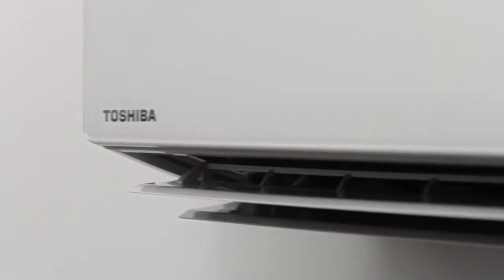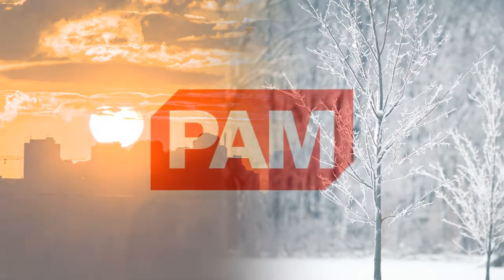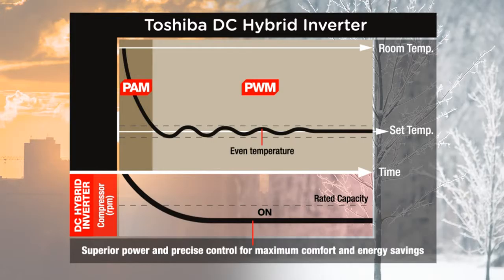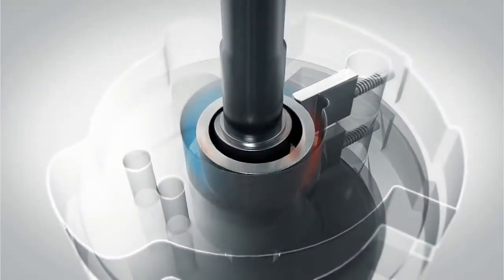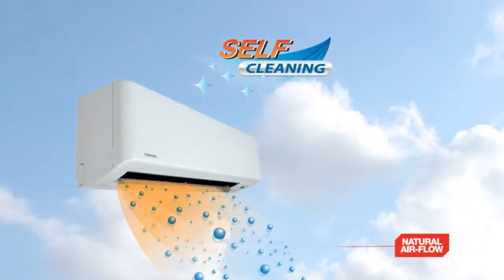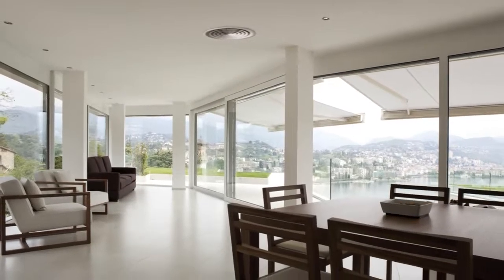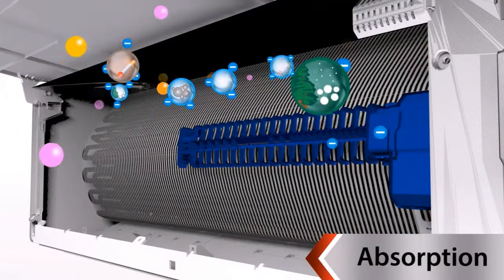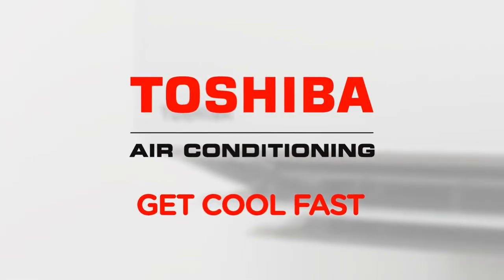TOSH3524 Technical Video 7 15